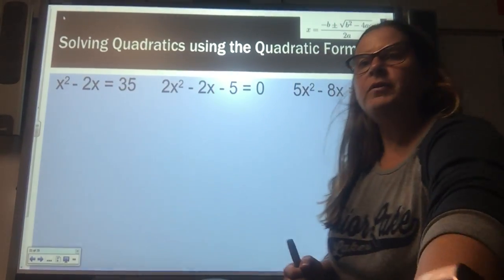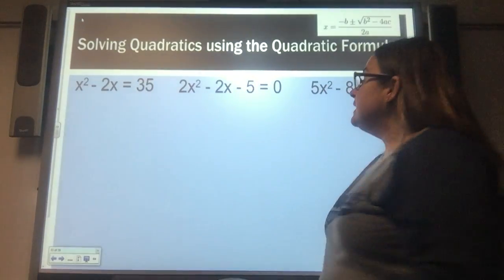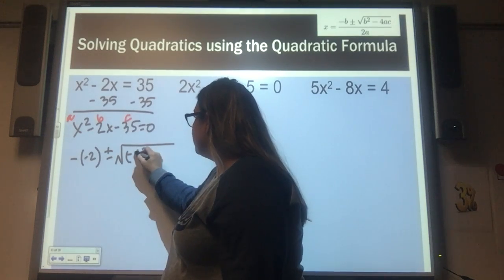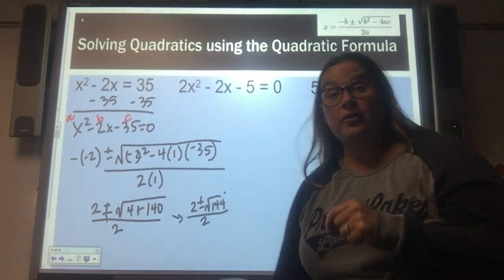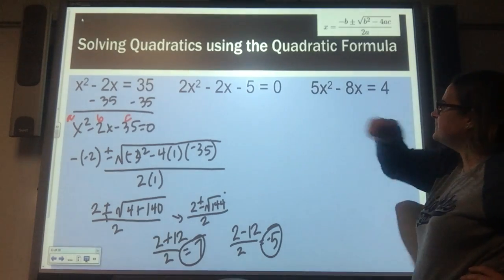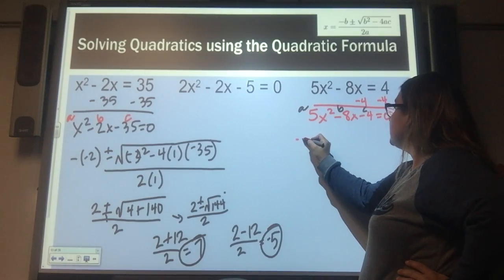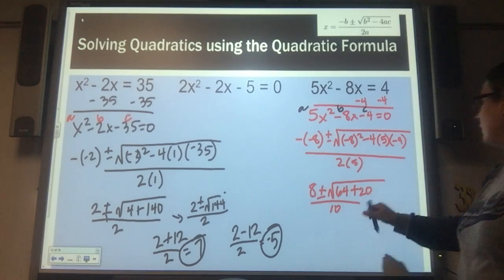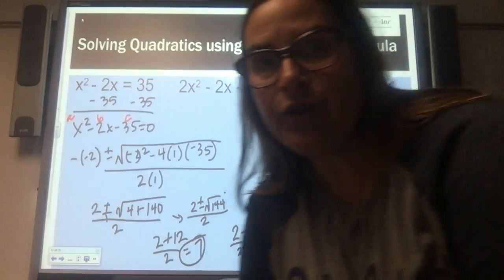2021_Solve quadratics with Quadratic Formula